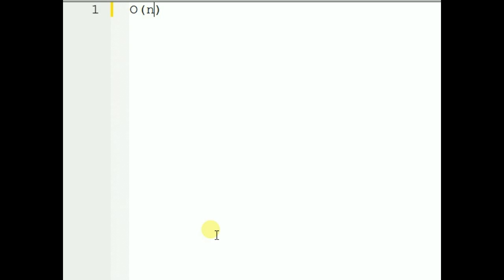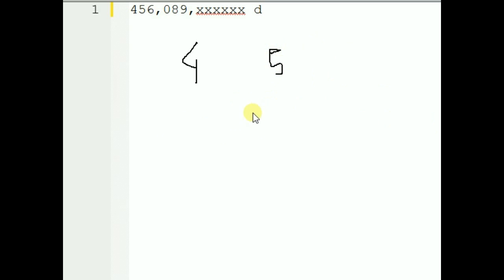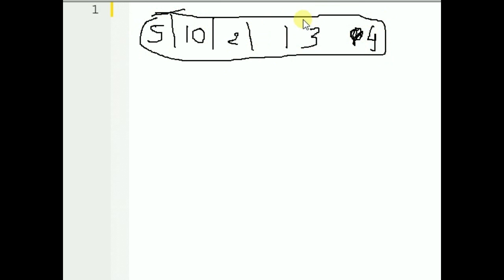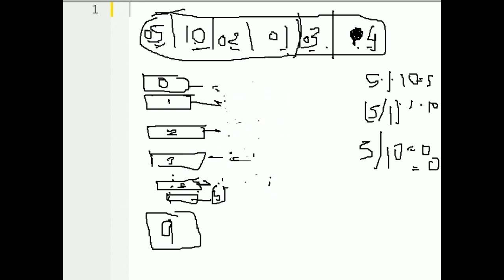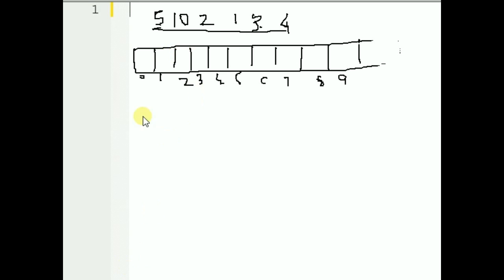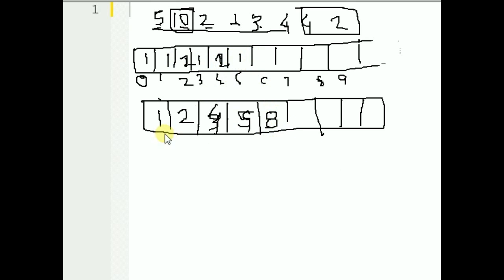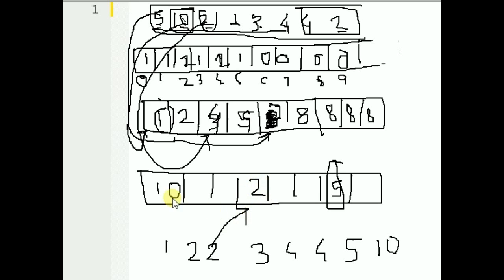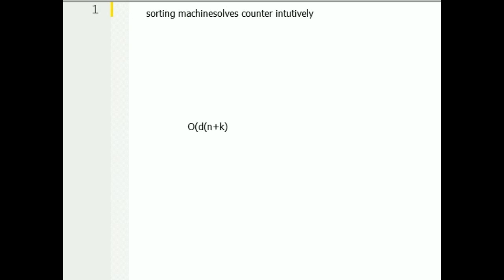Radix sort planning